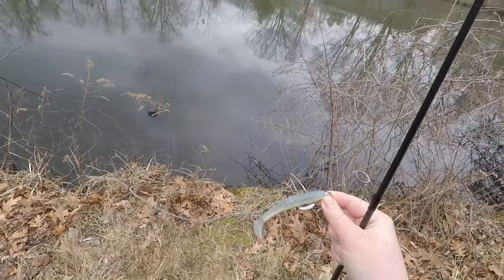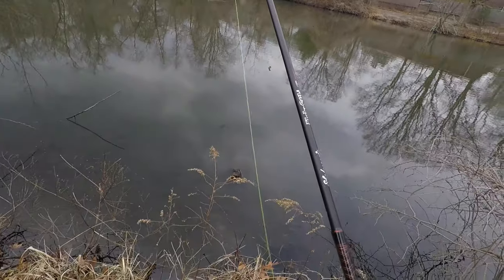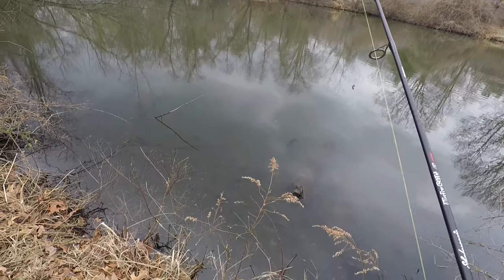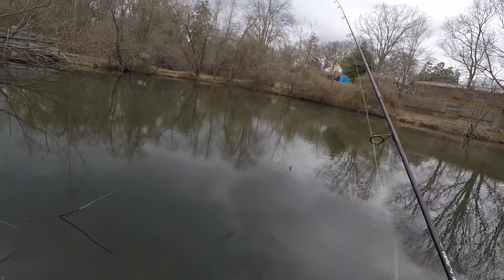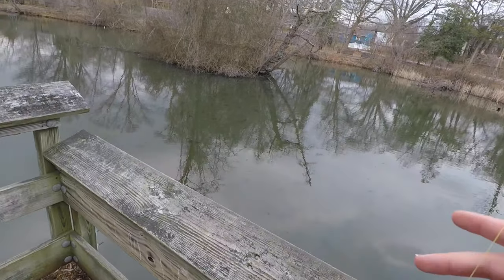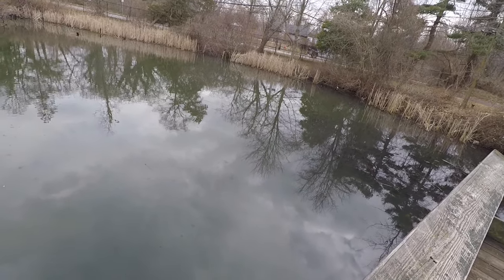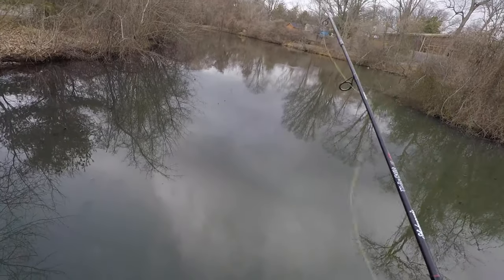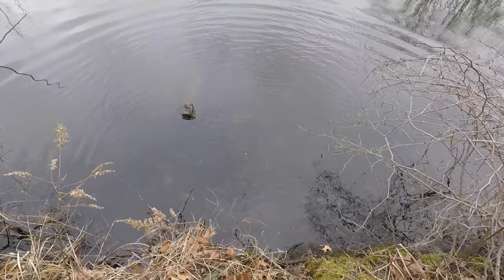FIRST CATCH OF 2020 Winter Fishing for CHAIN PICKEREL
I decided to go fishing during the weekend, it was really cold out, since there is not much action in saltwater, I wanted to try something different. Once I reach 1,000 I will be doing a free tackle giveaway!!!